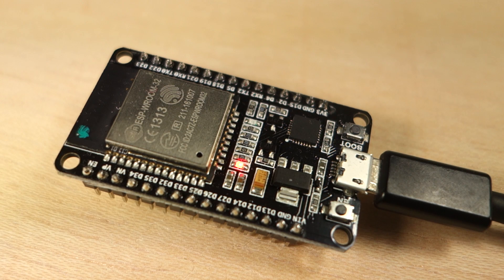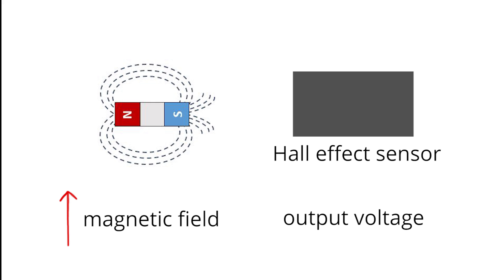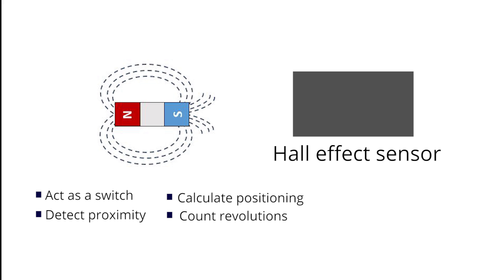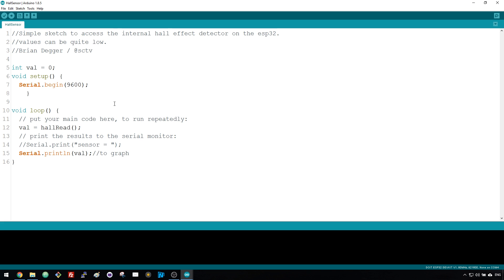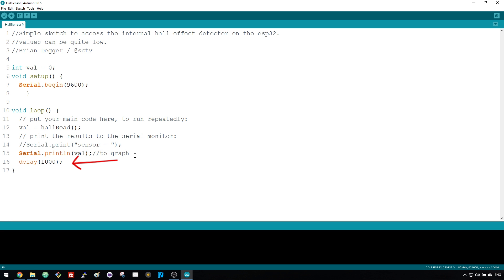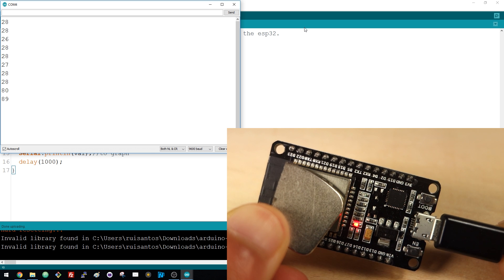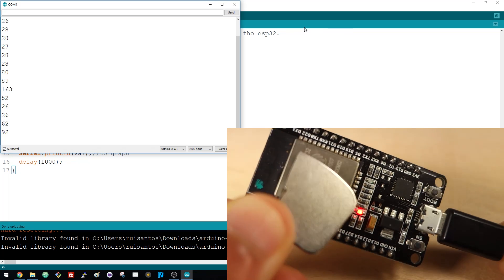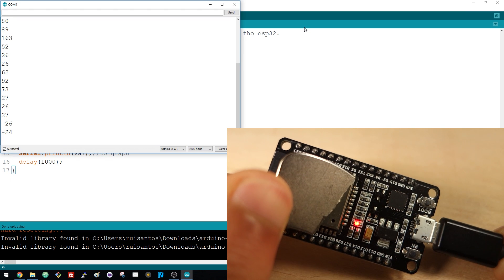ESP32 Built-In Hall Effect Sensor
The ESP32 development board features a built-in hall effect sensor that detects changes in the magnetic field in its surroundings. This tutorial shows how to use the ESP32 hall effect sensor with Arduino IDE.